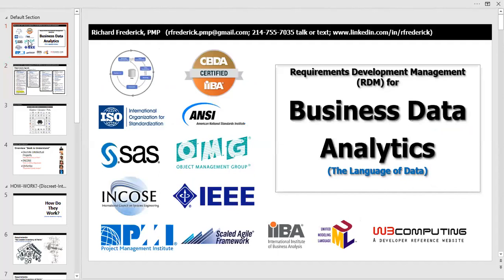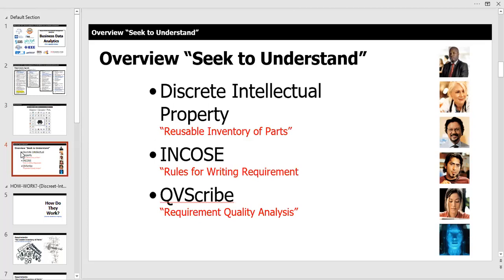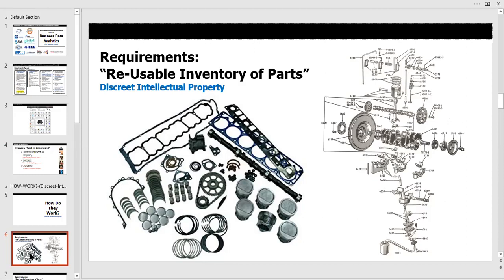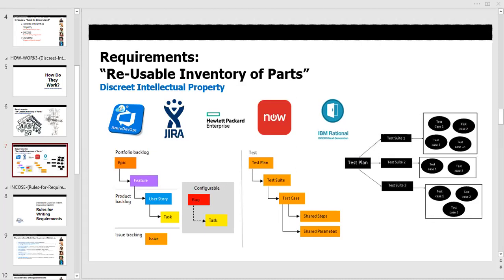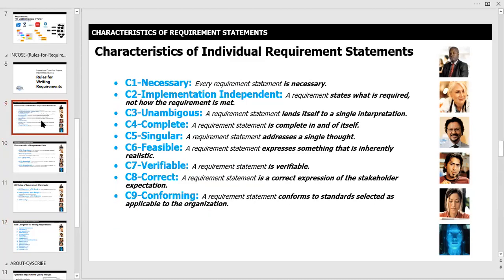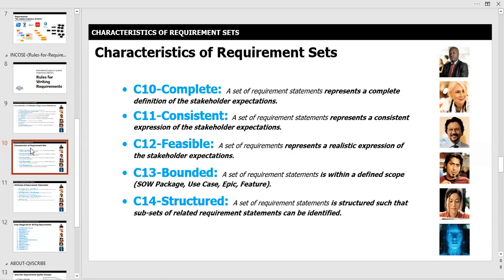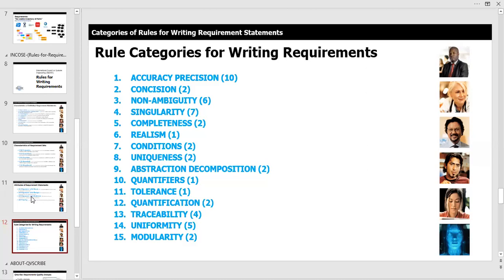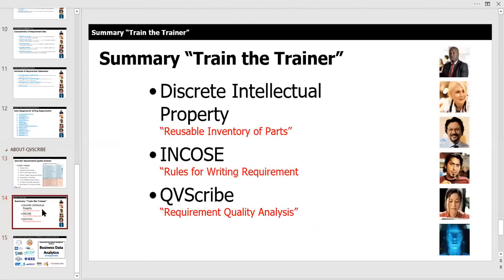#6 INCOSE Rules for Writing Requirements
In this short webinar, you will learn:
-How to view Requirements as "Re-Usable Inventory"
-An introduction to the INCOSE Rules for Writing Requirements (aka How to improve your inventory)
-A brief introduction to QVScribe (a tool used to help you "polish" your inventory)